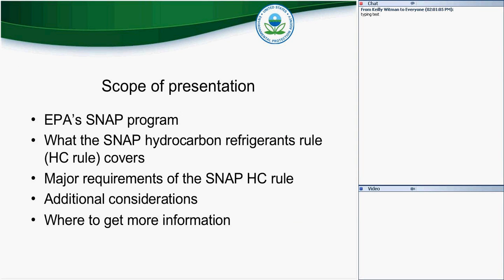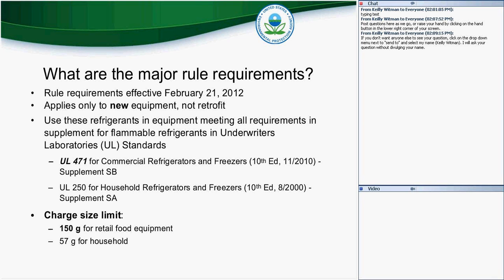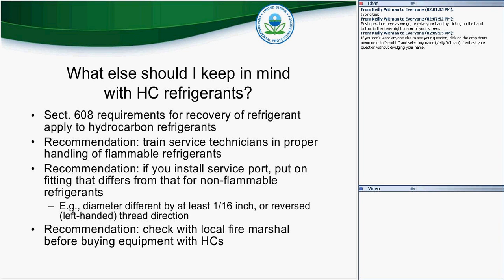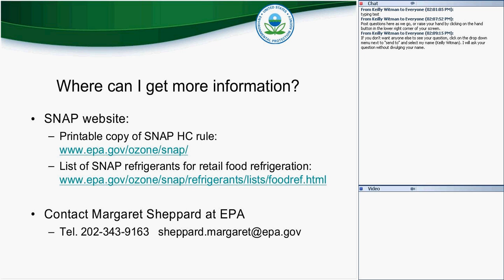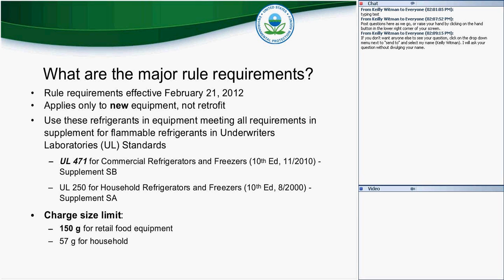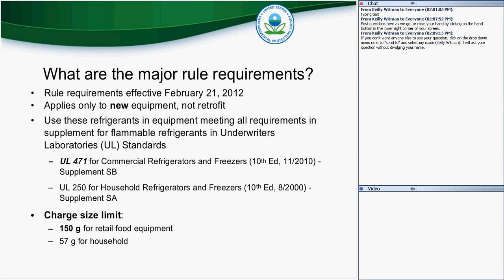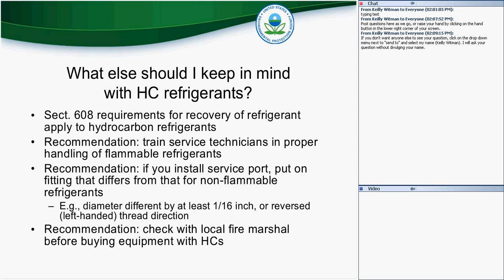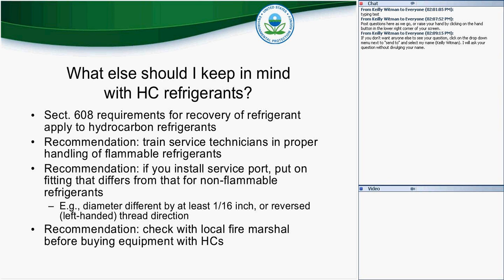Hydrocarbon Use in Supermarkets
GreenChill Partnership monthly webinar series (February 2012). for more information about the partnership.